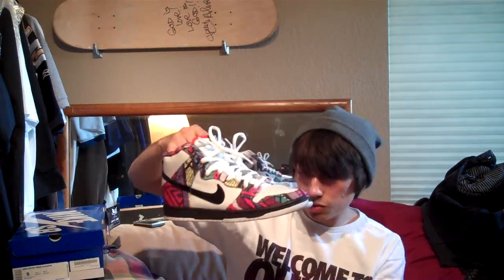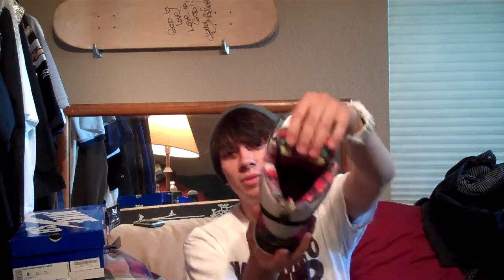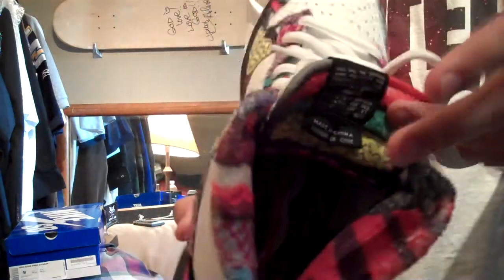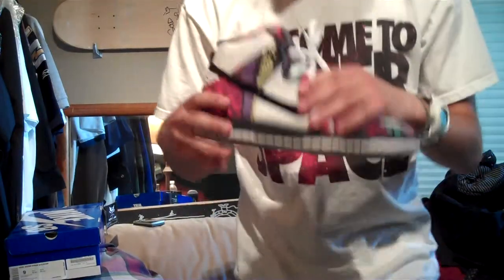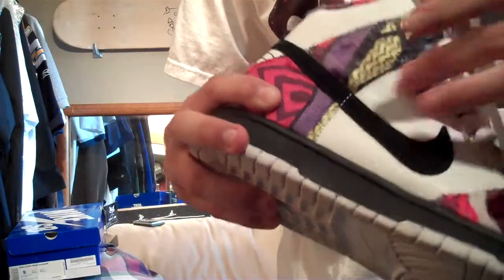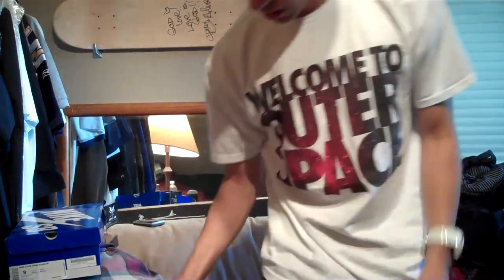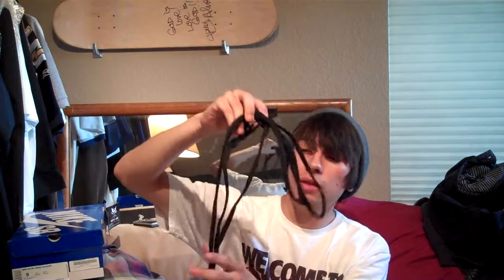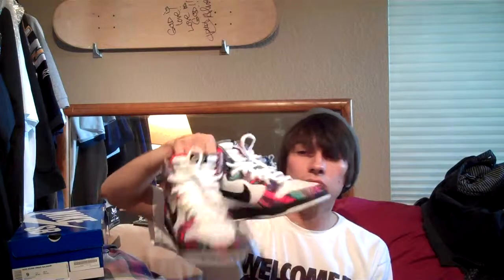Mikeyrox18 Nike SB video #3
Showing the Dr. Huxtable Nike SB dunk highs and the Omar Salazar Pro Model SB